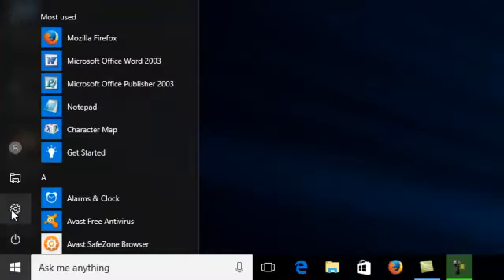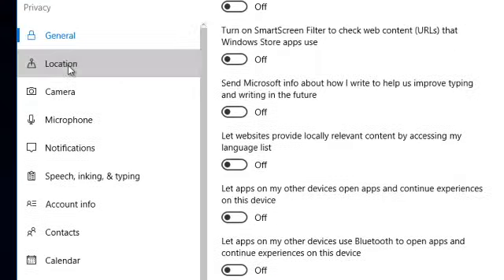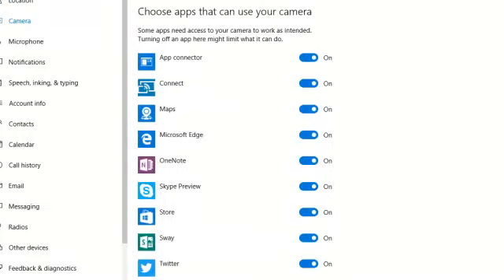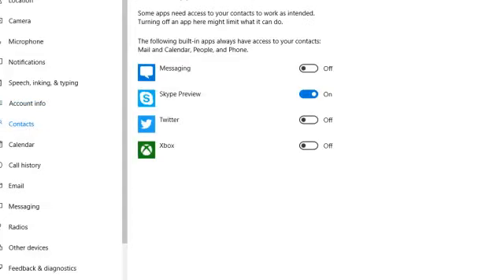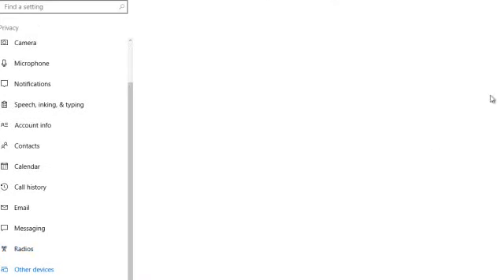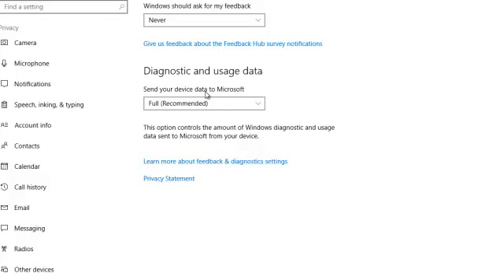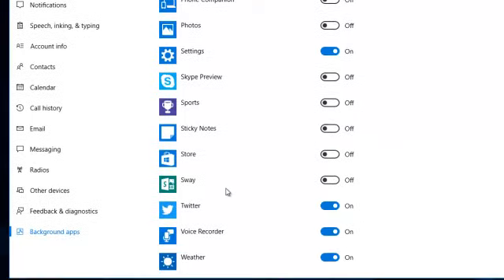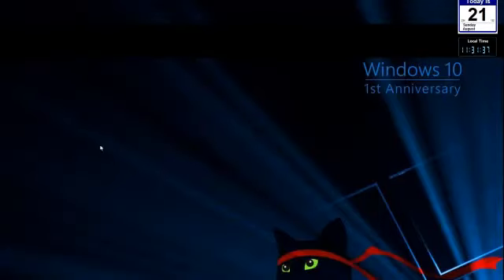Windows10settings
A quick look at how to configure the privacy settings in Windows 10 AU (Anniversary Update)